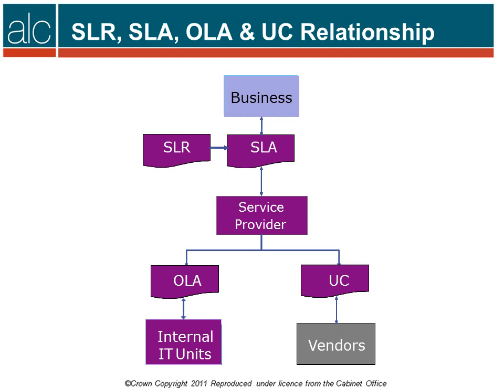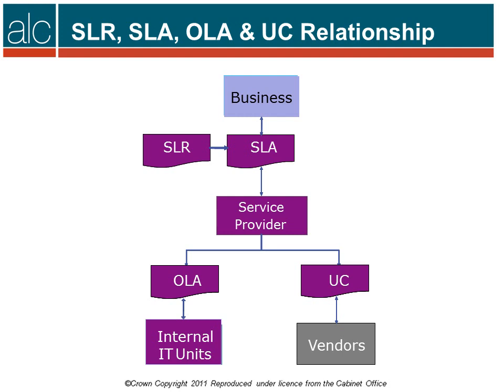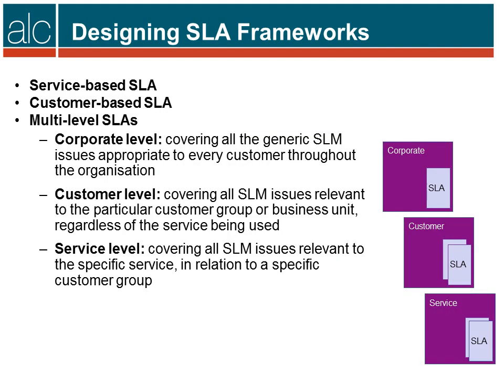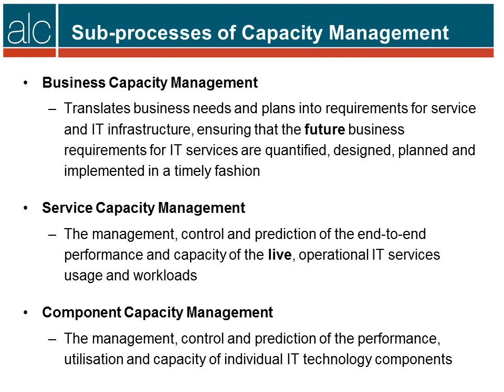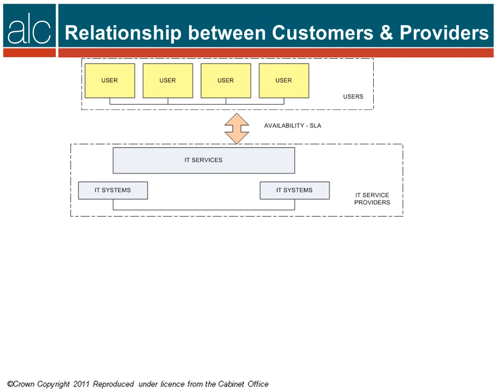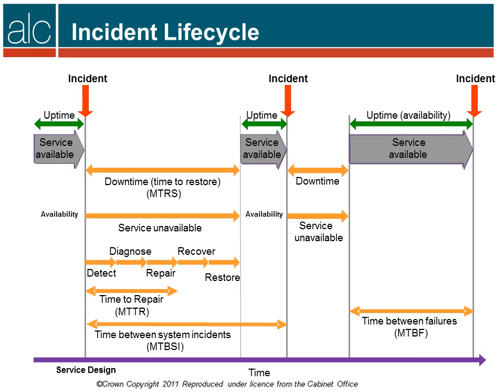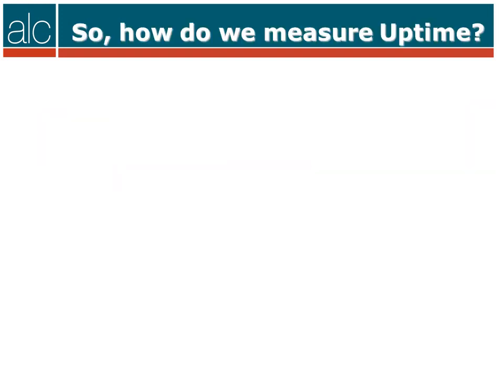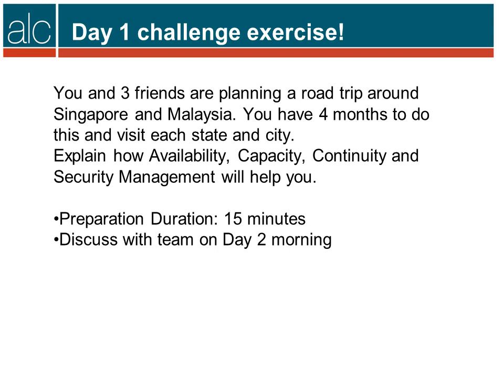Homework Online ITE Day 1 2013 with Narrations Part 5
Supplementary Video Revision for ITILv3 Foundation Course with PDA and ALC. Speaker: Lam Wee Wah. This set of videos is meant to pace class participants doing self revision after the days' classes. Therefore, its intentional to speak slowly and timely as they recall what they have learnt during the day. The interesting and motivating parts are conducted in the class and not as part of this video revision.
Include in the email body (at minimal):
1. Your full name
2. Your company (if have).
3. Your mobile contact
4. Your email.